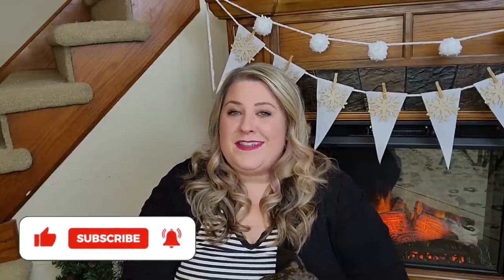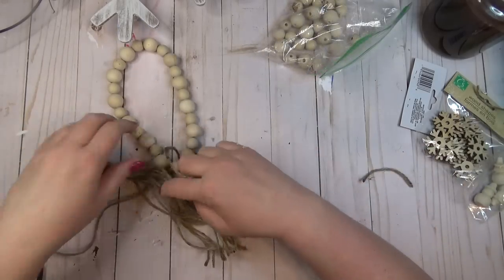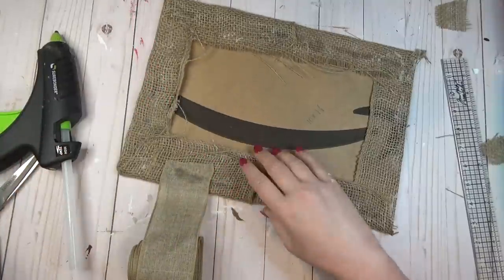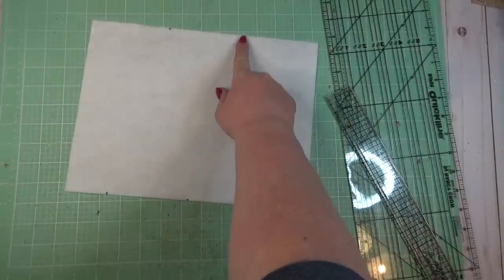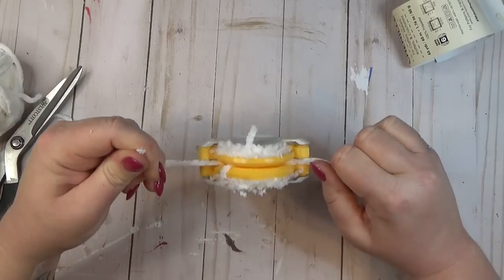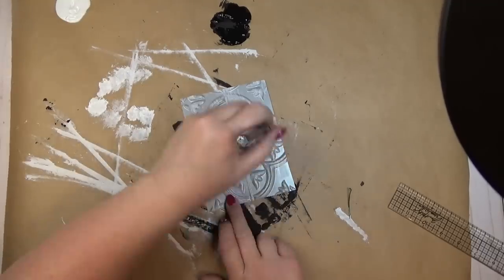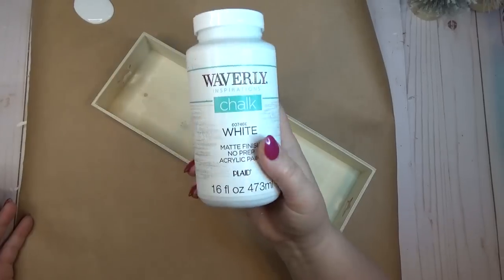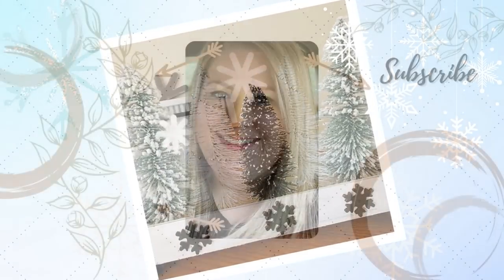Dollar Tree DIY Crafts and Hacks for Winter | How to Decorate after Christmas is Over | Quick Crafts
Christmas is over and all the decorations are put away, so what do you do now? I like to decorate for Winter before moving onto Valentine's Day.  I have a bunch of quick and easy Dollar Tree Crafts for you to try!

Send me some friendmail:
Jess M
*SHOP MY CRAFT ROOM ESSENTIALS*
Cropadile
Tim Holtz Scissors 7"
Tim Holtz Scissors 5"
Tim Holtz Ruler
Paper Trimmer
Surebonder Glue Gun
Surebonder Silicone Mat
Gorilla Glue Sticks
Wooden Beads
Art Glitter Glue
Cricut Maker
Matte Black Permanent Vinyl
Gartol Miter Shears
Paint Brushes